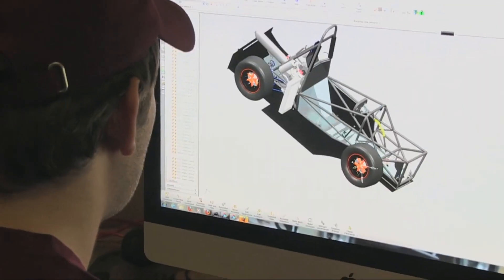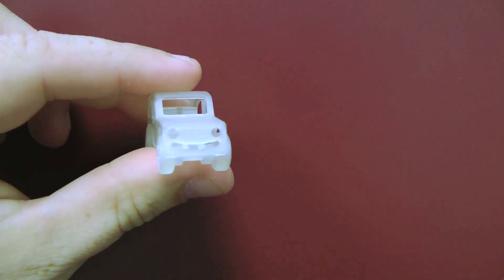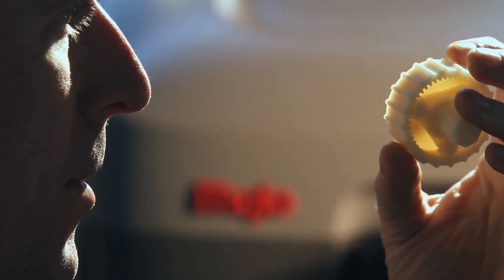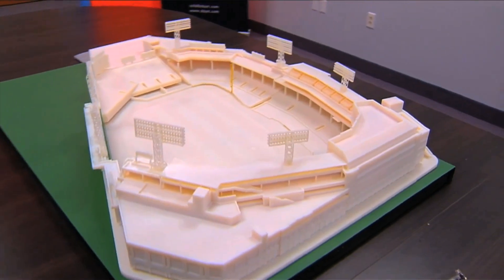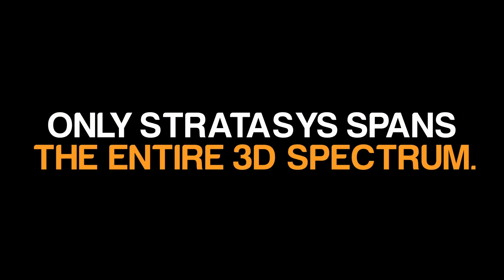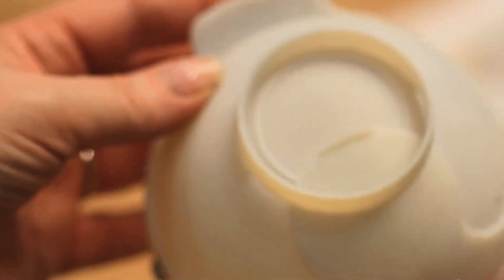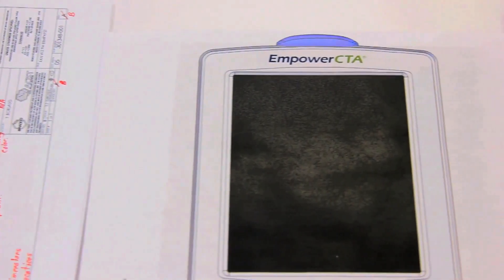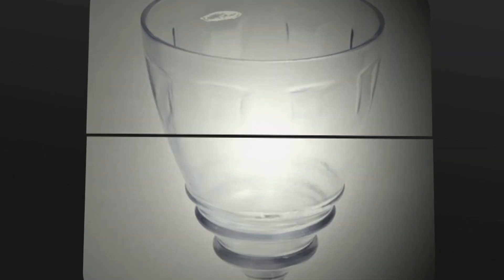From Ideas to Prototypes to Production with Stratasys 3D Printers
Stratasys provides 3D printing systems that fit every stage of the design process from initial idea to high powered prototypes to full production parts.